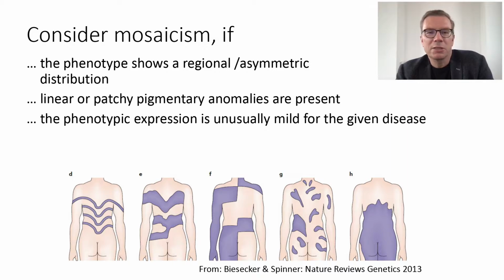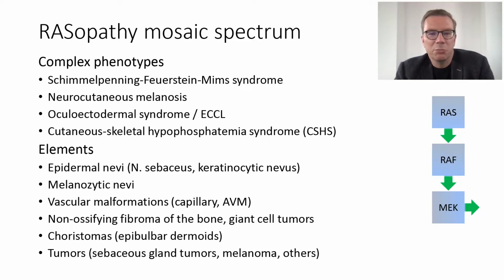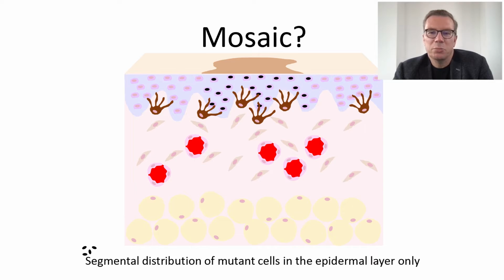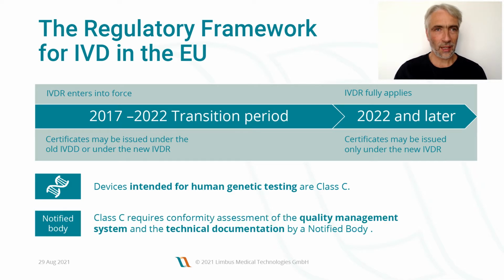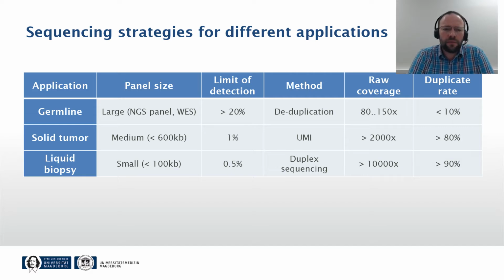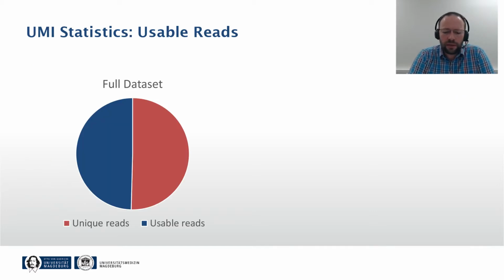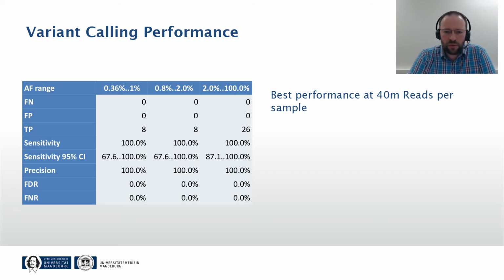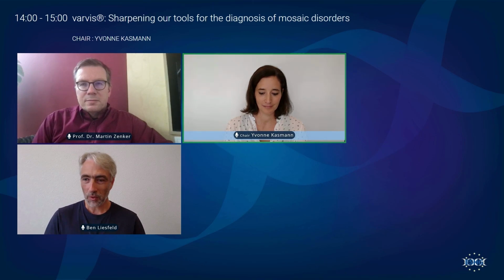varvis® corporate satellite @ESHG 2021: Sharpening our tools for the diagnosis of mosaic disorders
New deep sequencing technologies facilitate the detection of mosaicism at very low levels. This allows clinicians to better understand the phenotypic heterogeneity of mosaic disorders. Using a high-sensitivity assay with validated analytical performance, we are now ready to push the boundaries of the diagnosis of mosaic diseases from a research application to a new standard of care in genetic diagnostics.

In this session at the ESHG 2021, our speakers highlighted the specific challenges physicians encounter while handling mosaic diseases and explain in detail how a suitable assay was established and validated.